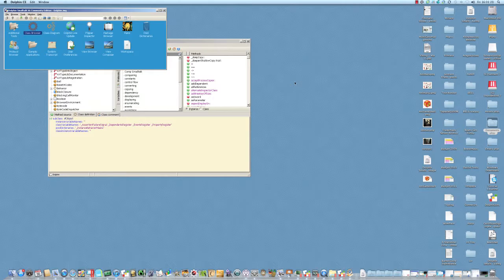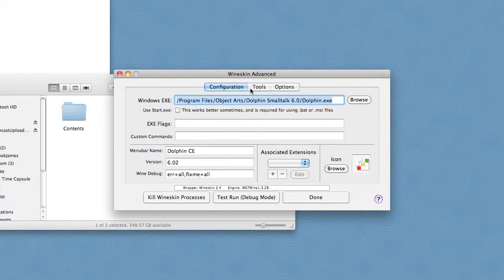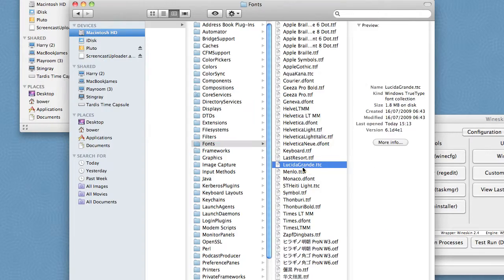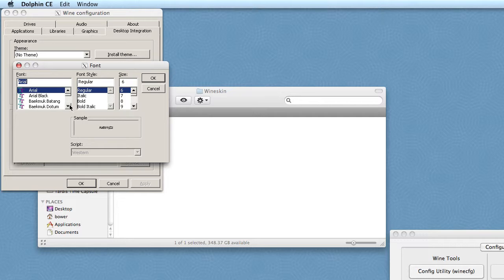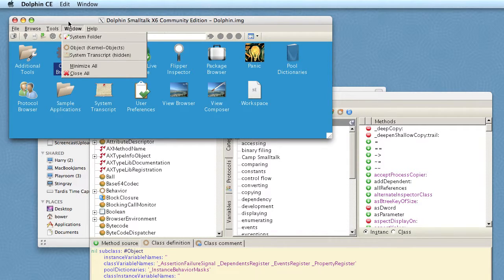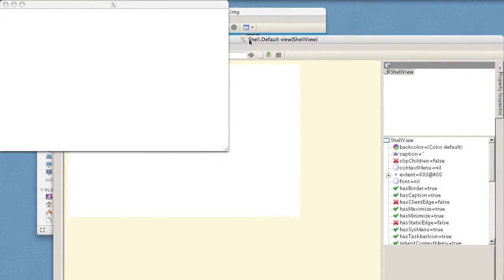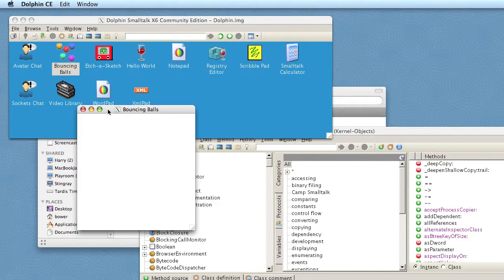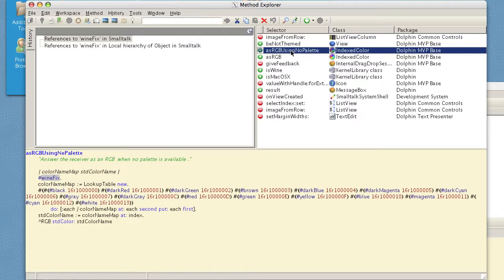Dolphin Smalltalk Under Wine (Setting WineSkin Options)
There are a number of WineSkin options that can be set to improve the appearance of Dolphin when running under Wine. Also, there are still bugs in the final result. This video discusses these options and the known bugs and how to work around them.